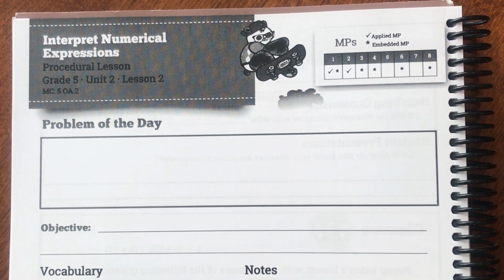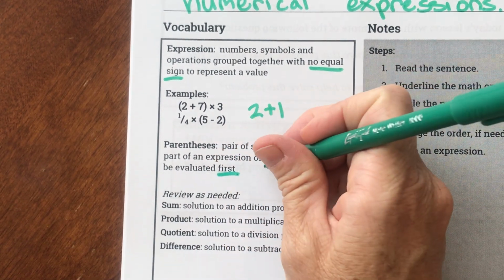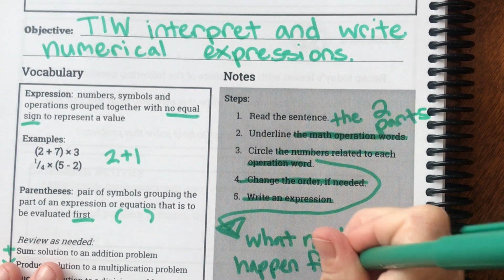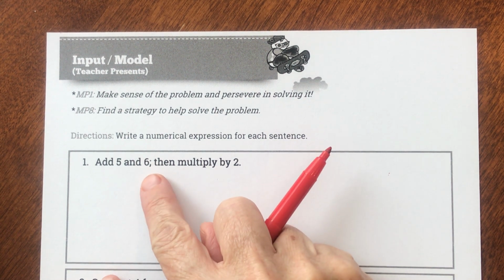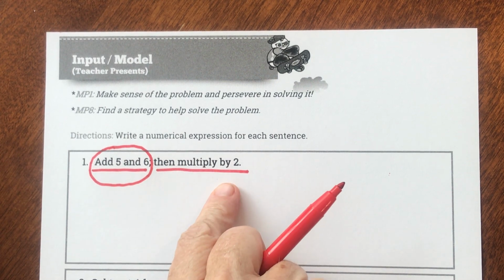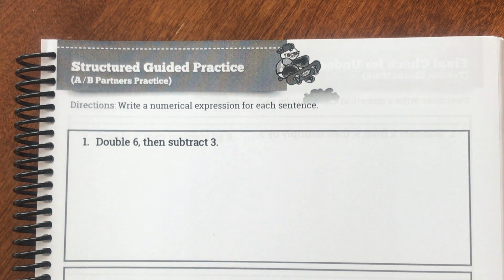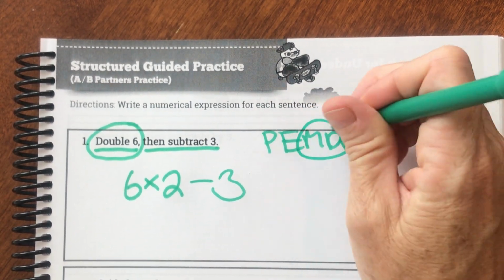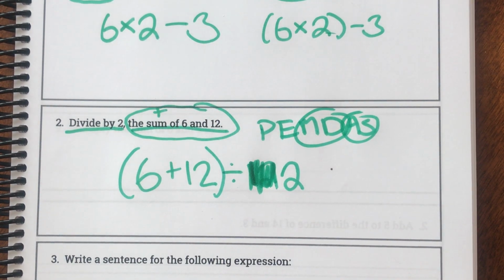5th Grade 20/21 Lesson 2-2